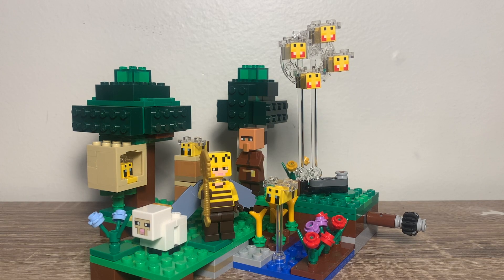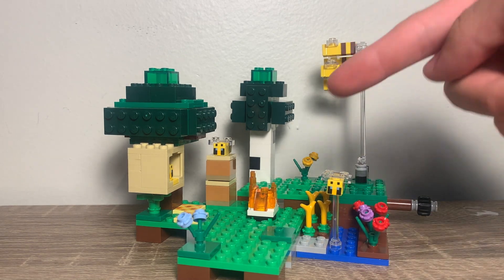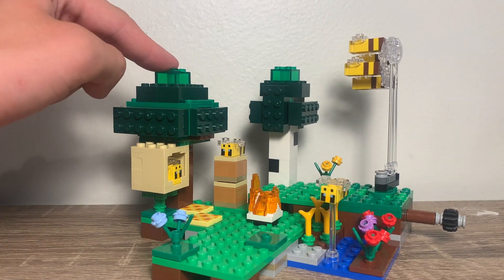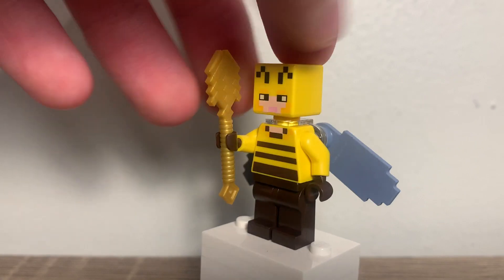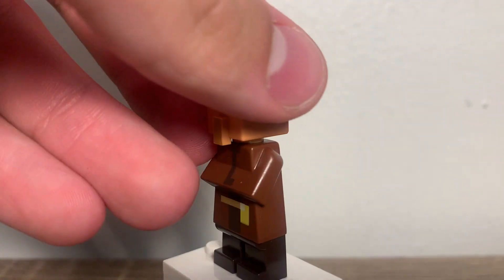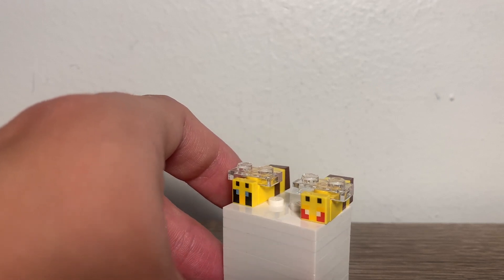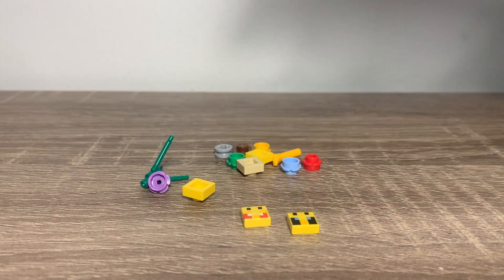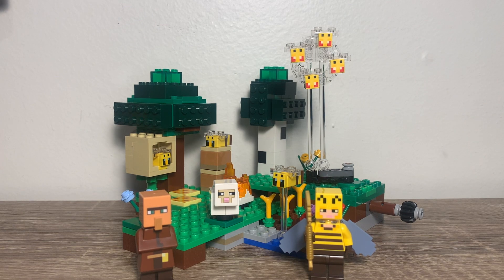The Bee Farm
This is a review for the

Oxygen Garden by Chris Zabriskie